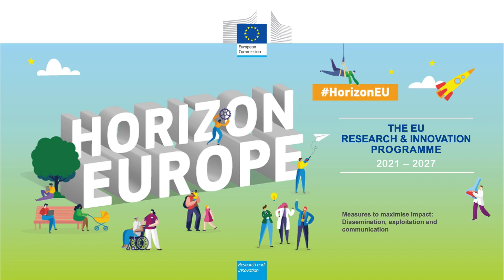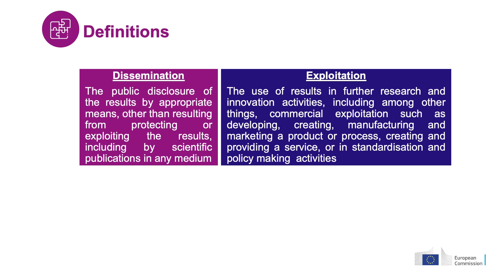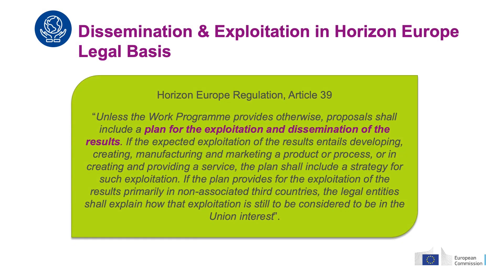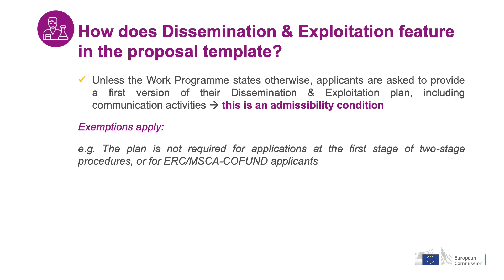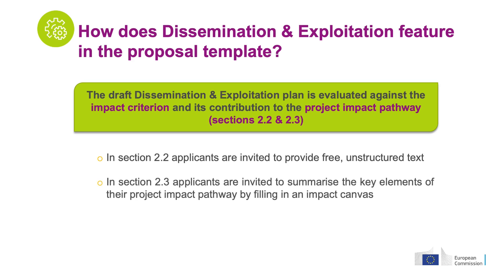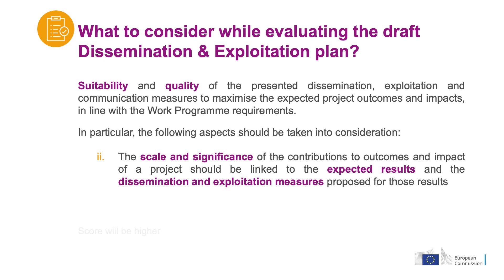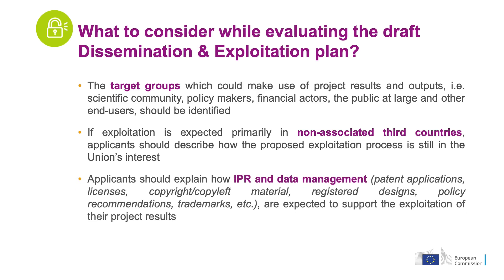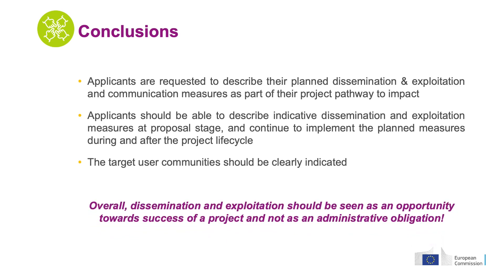How to evaluate Dissemination, Exploitation and Communication in Horizon Europe proposals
As an expert, learn how to evaluate evaluate Dissemination, Exploitation and Communication in Horizon Europe proposals.